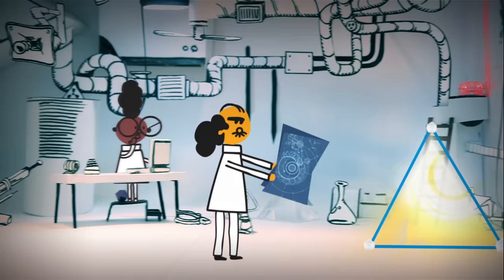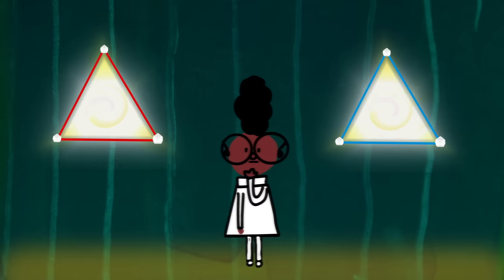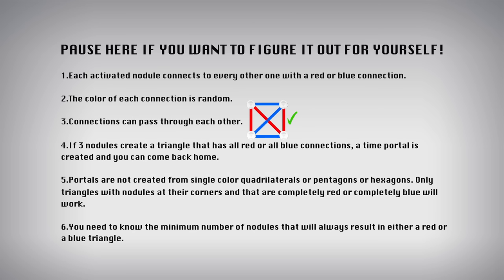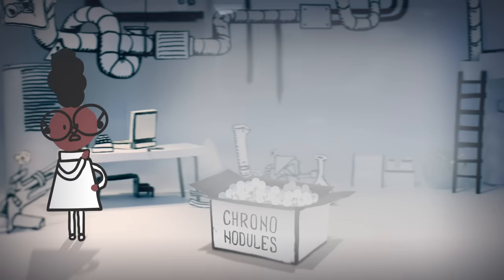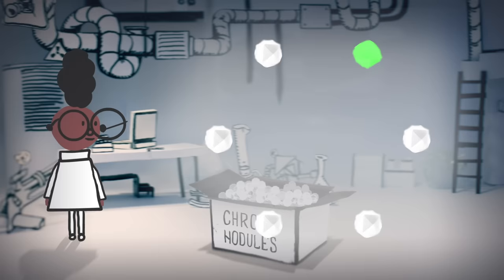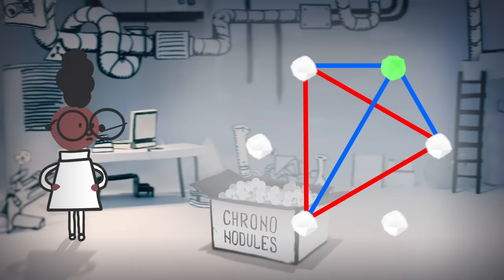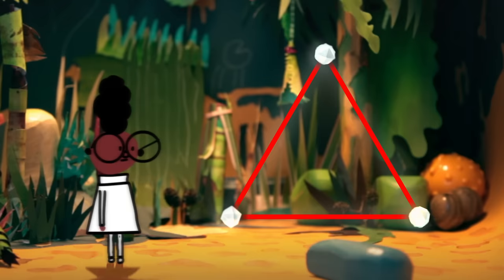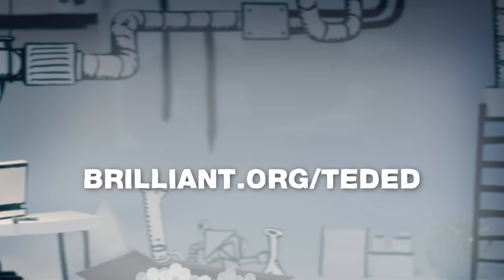Can you solve the time travel riddle? - Dan Finkel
Your professor has accidentally stepped through a time portal in his physics lab. You’ve got just a minute to jump through before it closes and leaves him stranded in history. Your only way back is to grab enough colored nodules to create a new portal to open a doorway through time. Can you take the right amount of nodules to get back to the present before the portal closes? Dan Finkel shows how.

Lesson by Dan Finkel, directed by Artrake Studio.

Thank you so much to our patrons for your support!